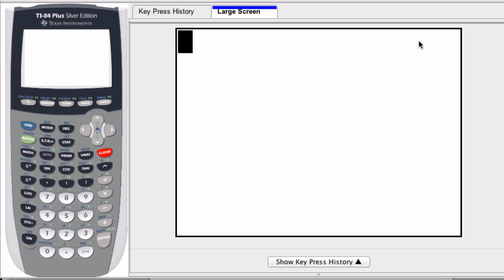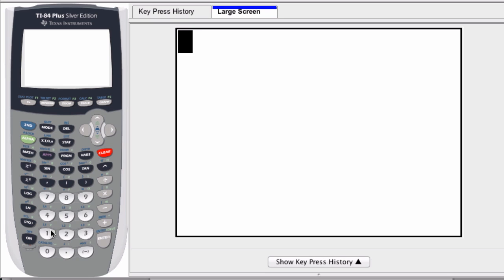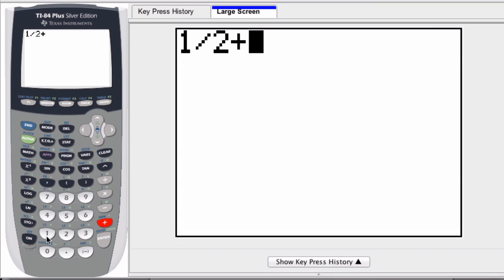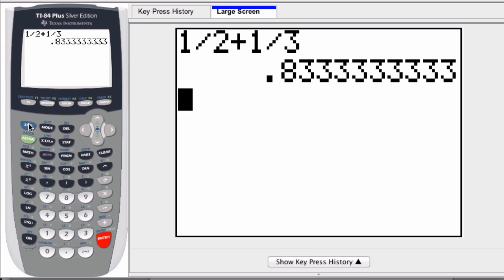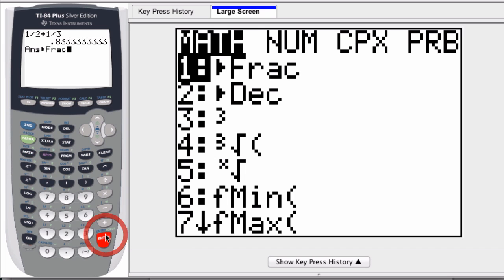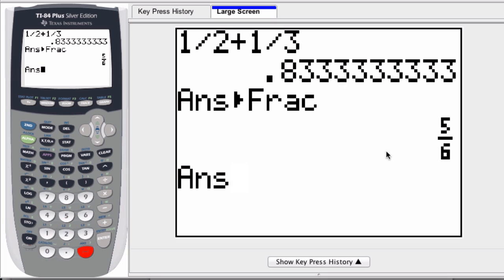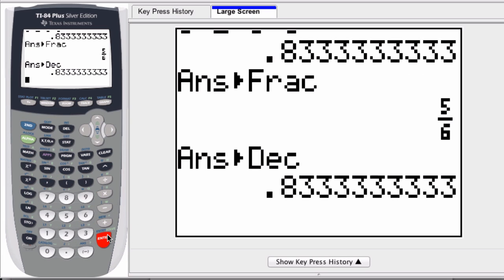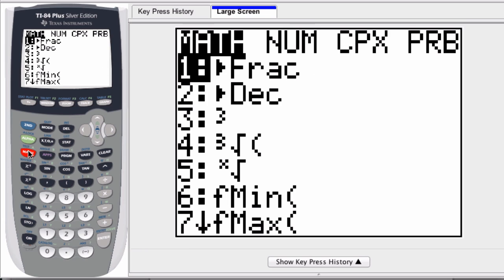Graphing Calculator - Convert Fractions and Decimals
Use the graphing calculator to convert fractions and decimals